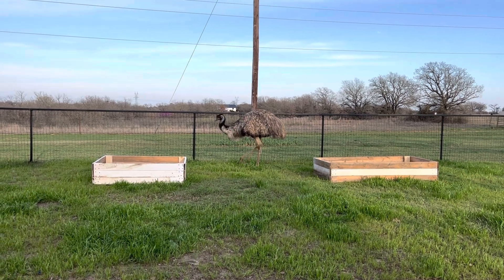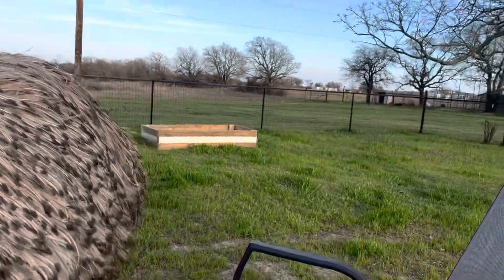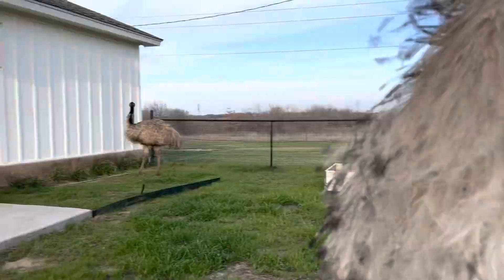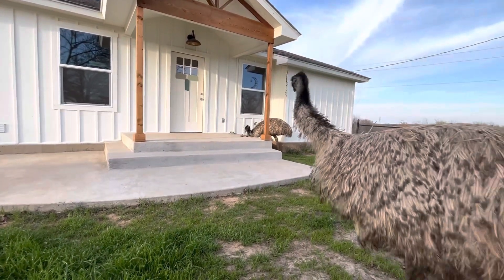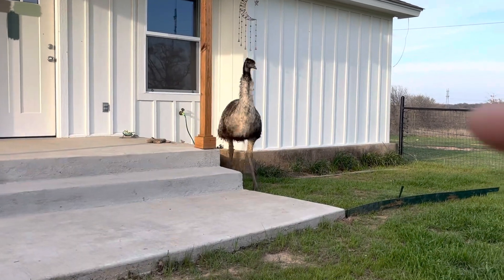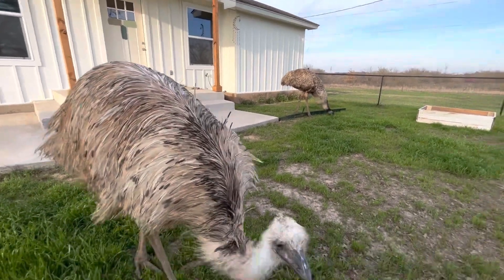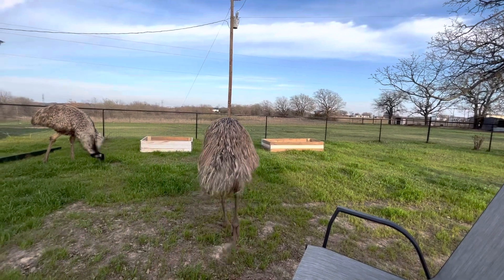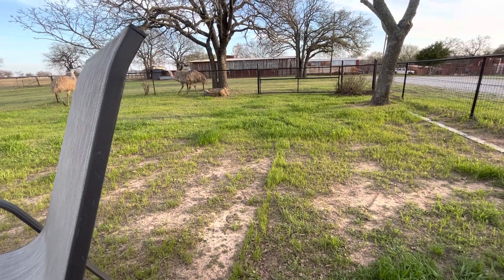Raised flowed bed boxes and painted metal fencing